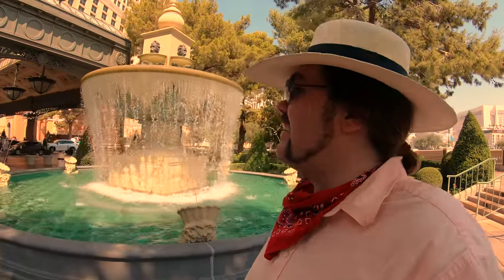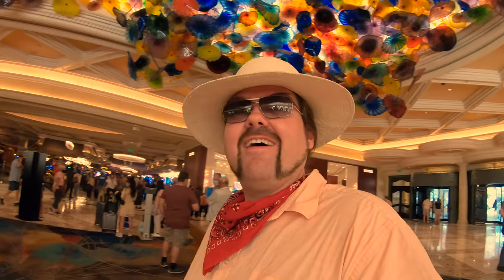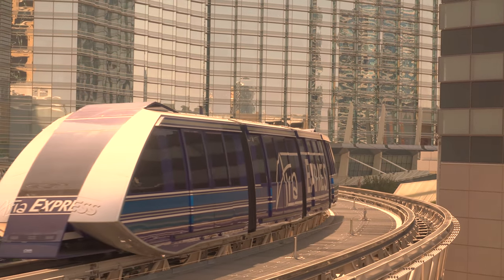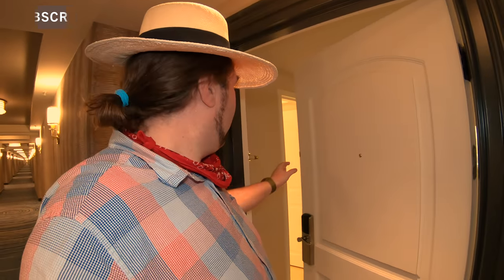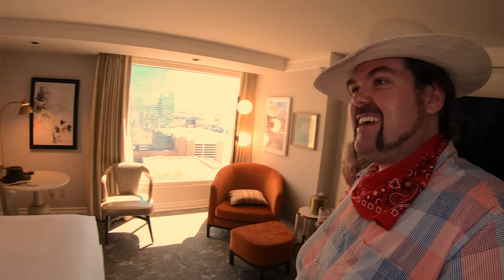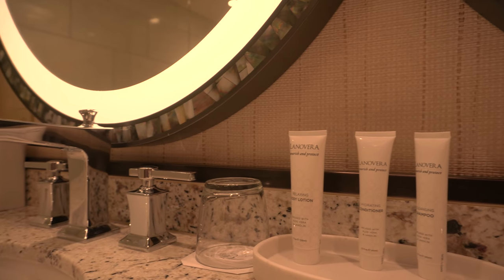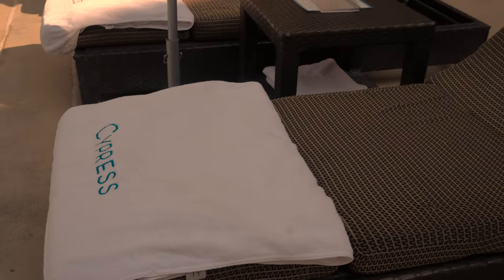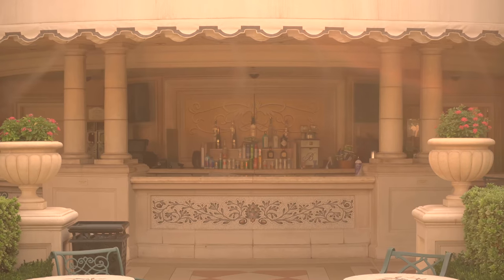$50 BELLAGIO Review November 2022 Las Vegas How to get a Dingo deal on a LUXURY Strip hotel Fountain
In this video we take a look at a Double Queen Standard Room at Bellagio on the Strip. We also take an extended look at the pool complex... and stroll through all the charm on display at Bellagio!